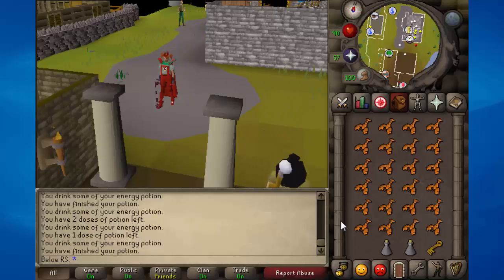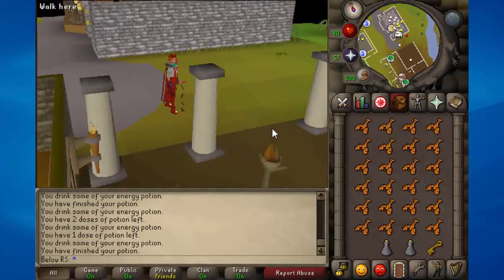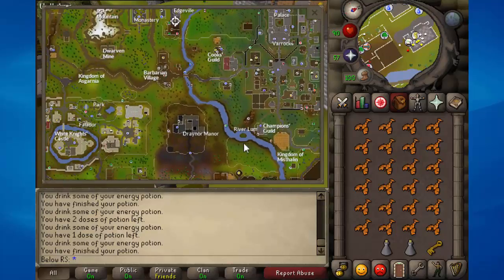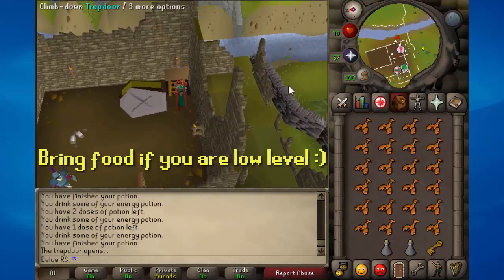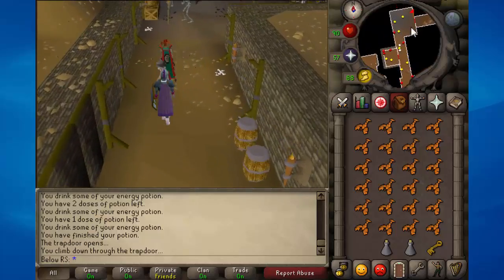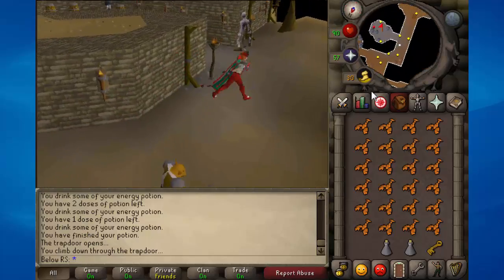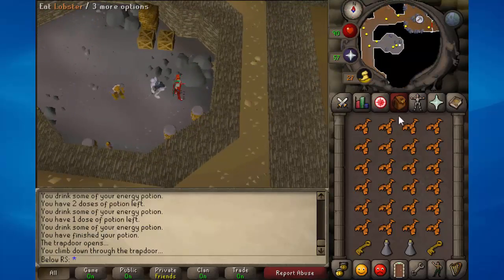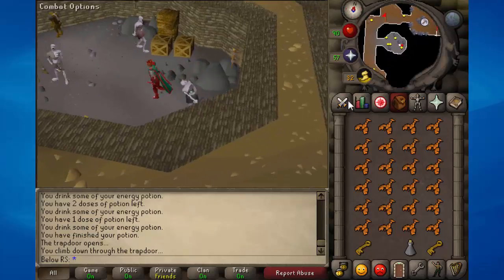[F2P] OSRS: How to get Brass Key for free Old School RuneScape [HD] 2007-2015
Brass Key: The key for the entrance for hill giants
This is a well known Brass Key method for free to play on runescape,
this means that non-members can also use this method :)
In the video, I get the brass key, This method is VERY low Requirements ^^
I do not own RuneScape, Consider this, as free advertising!
RuneScape is a fantasy massively multiplayer online role-playing game (MMORPG) released in January 2001 by Andrew and Paul Gower, and developed and published by Jagex Games Studio. It is a graphical browser game implemented on the client-side in Java or HTML5, and incorporates 3D rendering. The game has had over 200 million ACCOUNTS created and is recognised by the Guinness World Records as the world's largest FREE MMORPG and the most-updated game.[1]

RuneScape takes place in the world of Gielinor, a medieval fantasy realm divided into different kingdoms, regions, and cities.[2][3] Players can travel throughout Gielinor via a number of methods including on foot, magical spells, or charter ships.[4] Each region offers different types of monsters, resources, and quests to challenge players. The game's fictional universe has also been explored through a tie-in video game on another of its maker's websites, FunOrb, Armies of Gielinor,[5] and the novels Betrayal at Falador,[6] Return to Canifis,[7] and Legacy of Blood.[8]

Players are represented in the game with customisable avatars. RuneScape does not follow a linear storyline; rather, players set their own goals and objectives. Players can choose to fight non-player character (NPC) monsters, complete quests, or increase their experience in the available skills. Players interact with each other through TRADING, chatting, or by participating in mini-games and activities, some of which are competitive or combative in nature, while others require cooperative or collaborative play.

The first public version of RuneScape was released on 4 January 2001 in beta form, and in DECEMBER 2001, Jagex was formed to manage the game. As the game's popularity grew, the game engine was rewritten, and its beta was OPENED to paying players on 1 December 2003 under the name "RuneScape 2", and officially released on 29 March 2004.[9] The third iteration of the game, "RuneScape 3", was released on 22 July 2013.[10]
The 26 skills in RuneScape enable players to perform various activities within the game, allowing for interaction with NPCs, the environment and other players. Players gain experience points in a skill when they utilise it. For example, mining an ore trains the mining skill, and when the player accumulates enough experience points in the skill, their character will "level up".[14] As the skill level rises, the ability to retrieve better raw materials and produce better products increases, as does the experience awarded if the player utilises new abilities. The total skill level of a player partly symbolises the player's status in the game and subscribers with a high total level can appear on the official high scores.[15] Upon reaching the highest available level in a skill, members may buy a special cape to symbolise their achievement.[16]

Some skills, such as woodcutting and fishing, enable the player to collect raw materials that can be processed into usable items for other skills, such as fletching and cooking respectively. The items created can be used by the player or sold to shops and other players. Other skills allow players to kill certain NPCs, build their own houses, move around the map with greater ease, steal from various NPCs, market stalls and chests located in-game, light fires, cook their own food, create their own potions, craft runestones and weapons, plant their own plants, hunt NPC animals, raid dungeons, and summon familiars to assist in combat and training skills.[17]In February 2013, a poll passed to create a separate incarnation of RuneScape as it was in 2007. It was originally created as an exact copy of the game from August 2007, but it is CONTINUALLYupdated by a separate development team. New content is voted on by the players. Avatar data on Old School RuneScape is separate from RuneScape 3.[89]